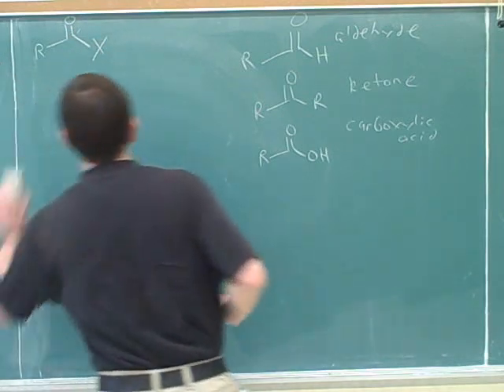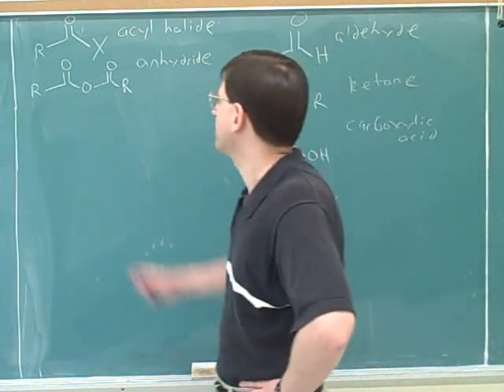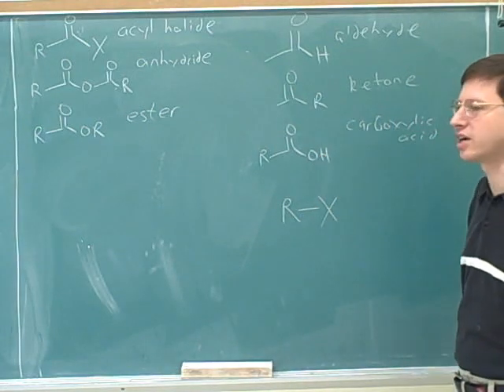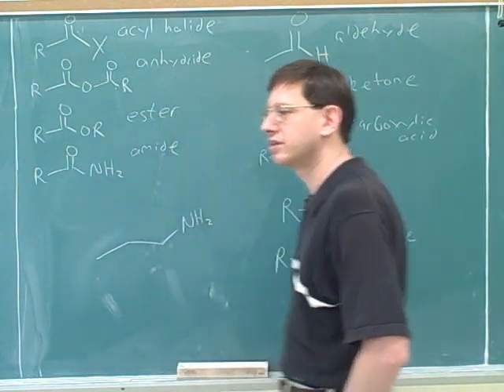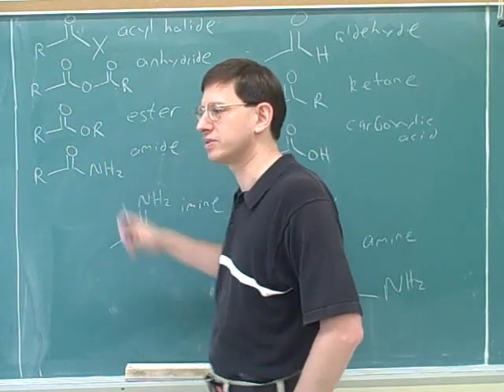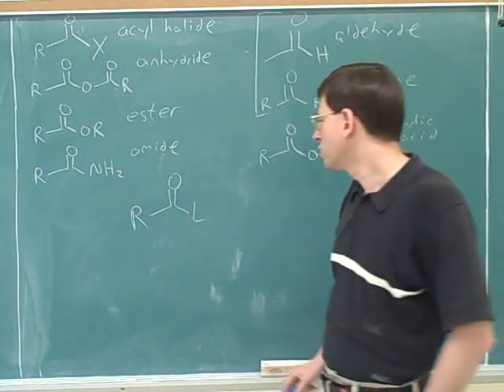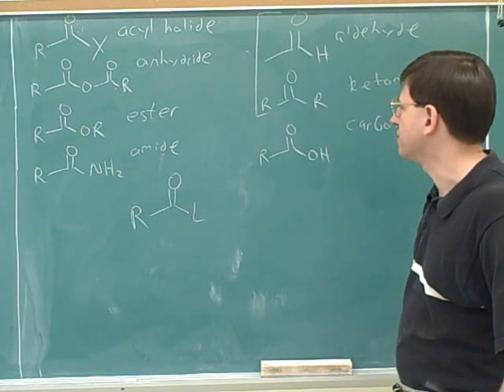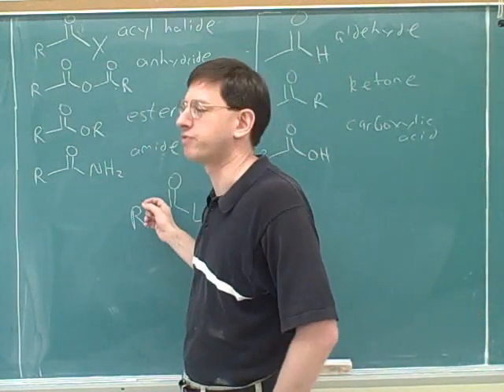Carboxylic acid derivatives (1)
Organic chemistry: Nucleophilic attacks on carboxylic acid derivatives, including hydrolysis, saponification, transesterification.

(1) Summary of carbonyl-containing functional groups. Reactivity of carboxylic acid derivatives
(2) Continued. Nucleophilic attack on carboxylic acids and acid derivatives
(3) Continued. Nucleophilic attack on acyl halides
(4) Hydrolysis of anhydrides
(5) Continued
(6) Nucleophilic attack of alcohols on esters (transesterification) with acid catalyst
(7) Continued
(8) Summary of the mechanism for acid-catalyzed nucleophilic attacks on carboxylic acids and acid derivatives
(9) Transesterification under basic conditions
(10) Acid-catalyzed ester hydrolysis
(11) Ester hydrolysis under basic conditions (saponification)
(12) Nucleophilic attack of amines on esters to produce amides
(13) Amide hydrolysis